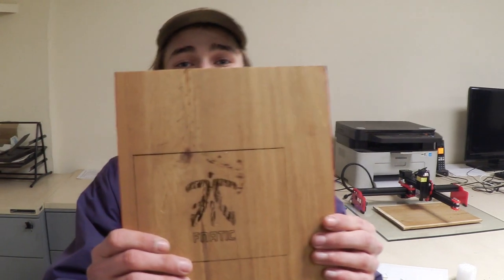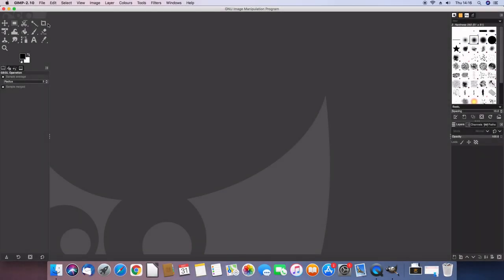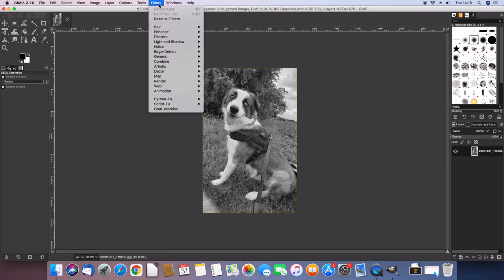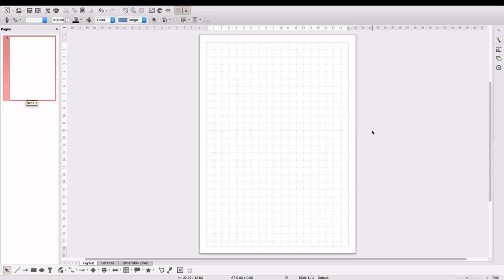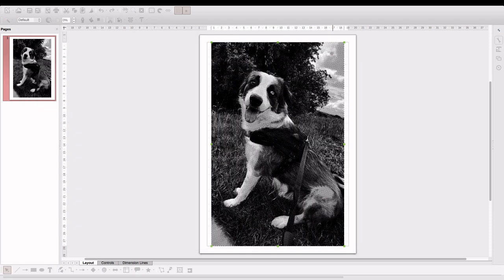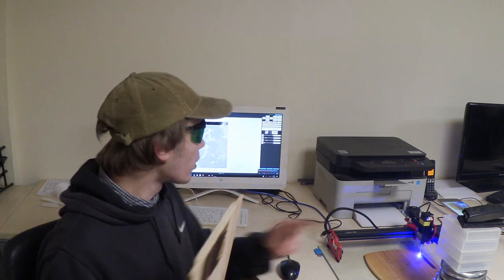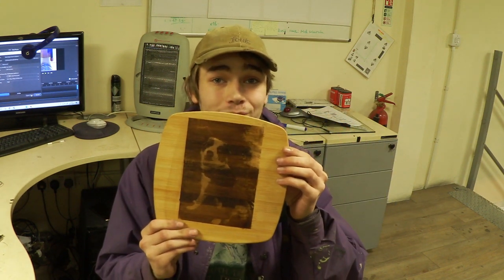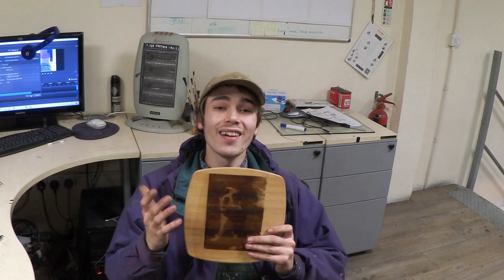Laser Engraving Images on to Wood